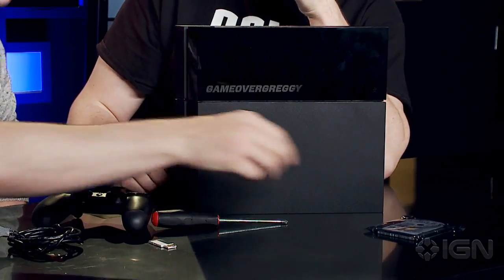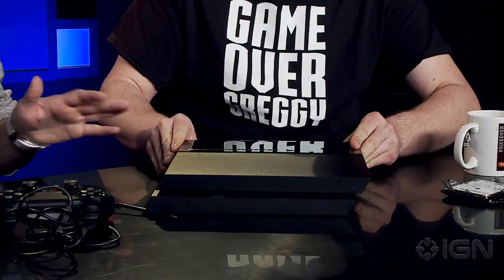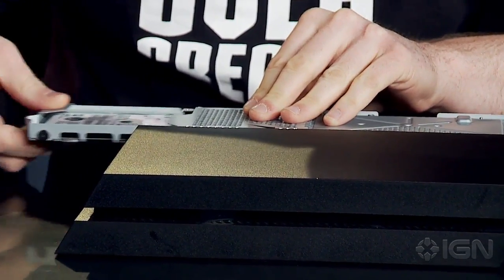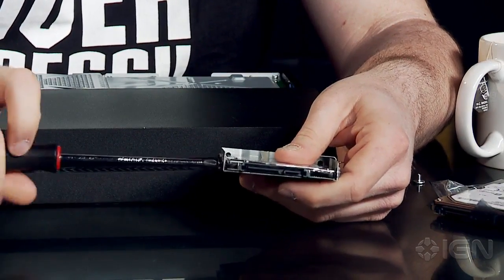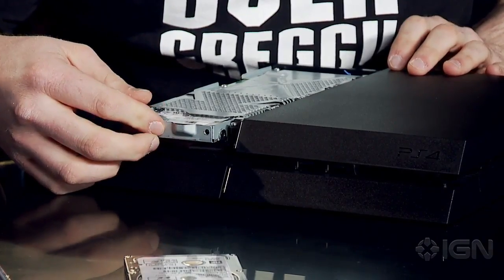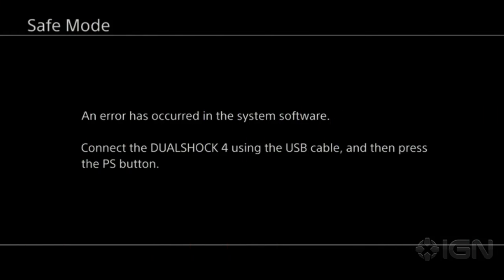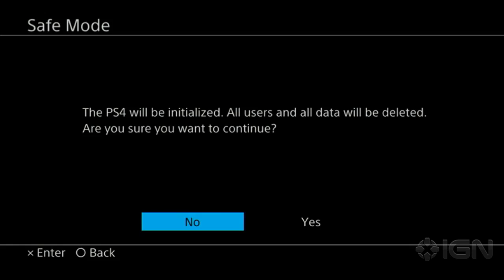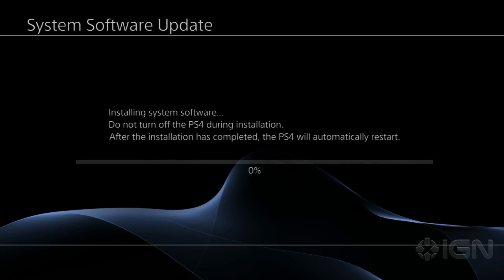How to Upgrade a PS4 Hard Drive - IGN Strategize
Greg and Scott show you how to switch out the PS4's 500GB hard drive with a bigger and/or faster one.